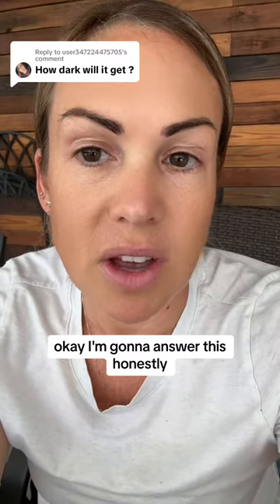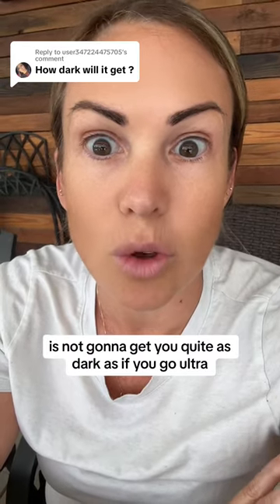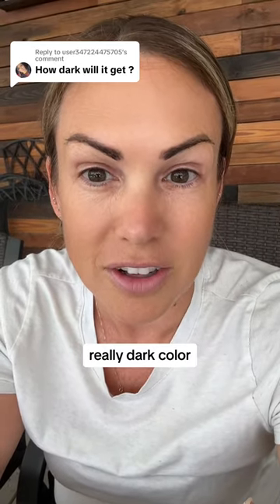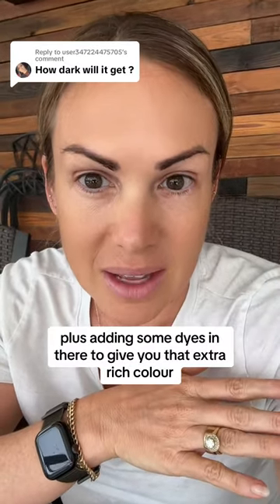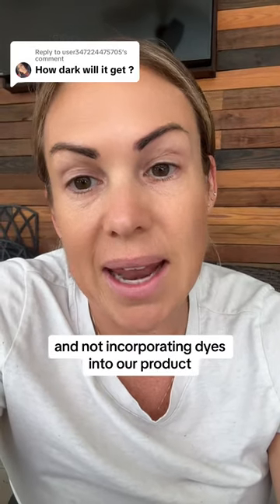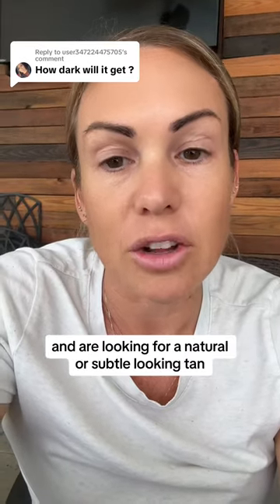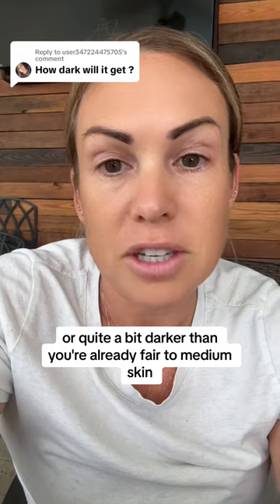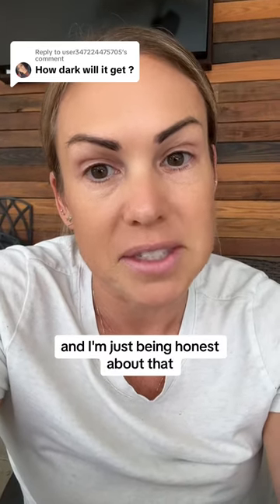we wont get you to some of the crazy dark photos ive seen that are so far from your natural looking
we wont get you to some of the crazy dark photos ive seen that are so far from your natural looking skin color. I am quite fair (like pasty in the winter) ansd have our fair to medium on my face. I like the natural color it gives me. Note: i did apply it a few days ago, so slightly faded. 😊